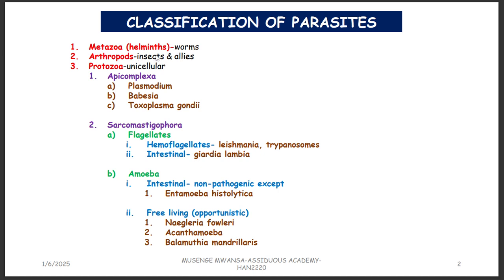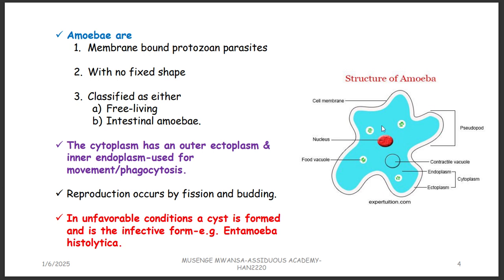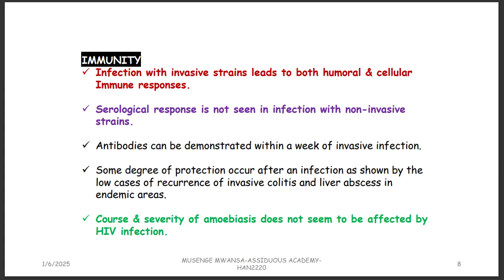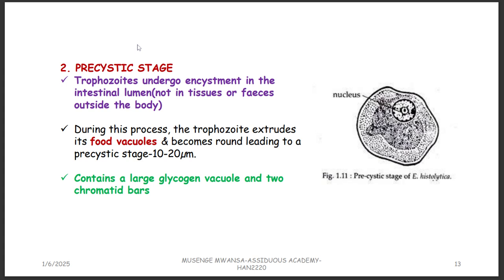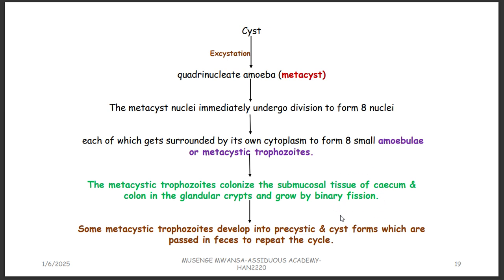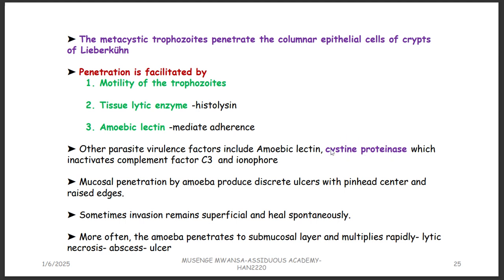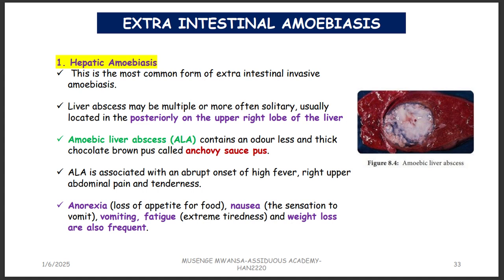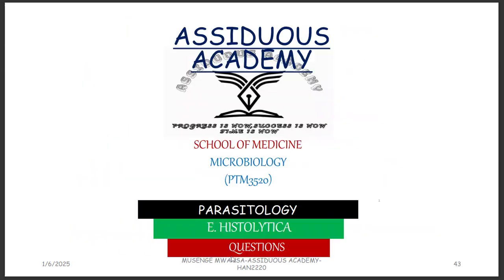E HISTOLYTICA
We will discuss E. Histolytica and understand its Morphology, Life cycle, Pathogenesis & clinical features. Laboratory diagnosis, Treatment, Prevention